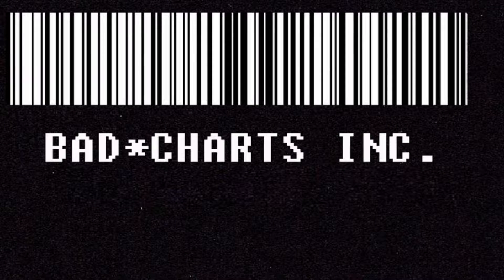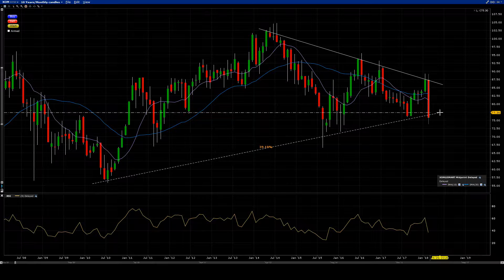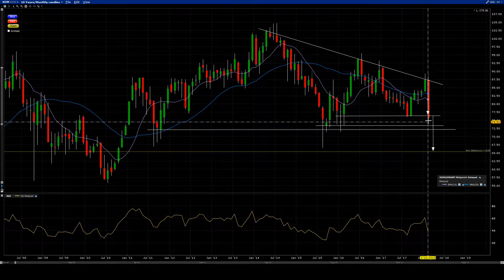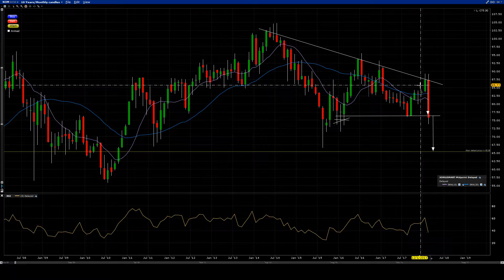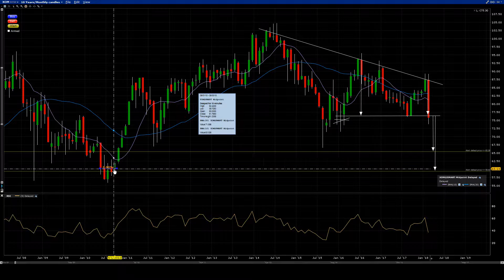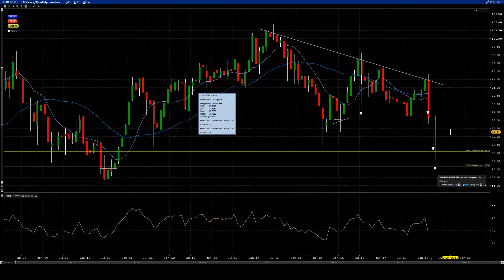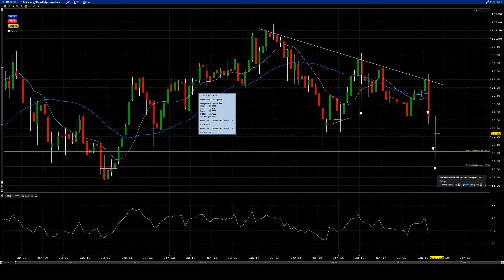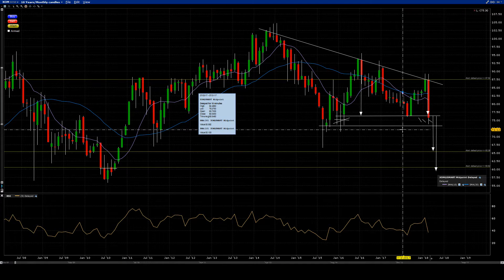Badcharts #0046 - Exxon Mobil Corporation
Testing important breadkdown line and considering possible targets. $xom